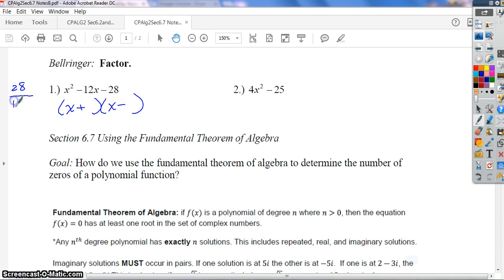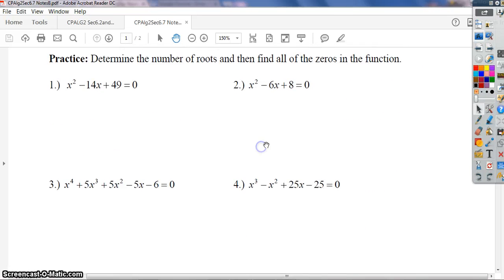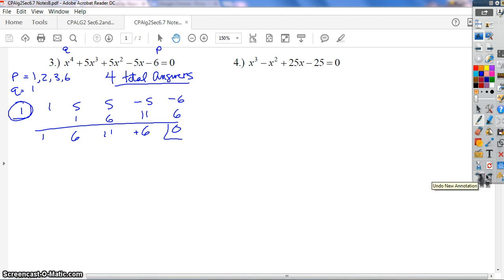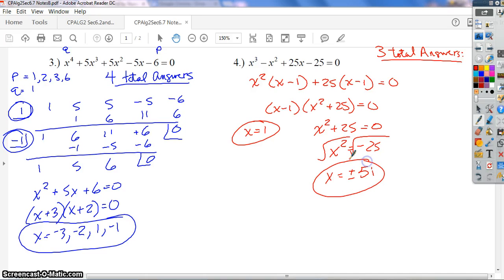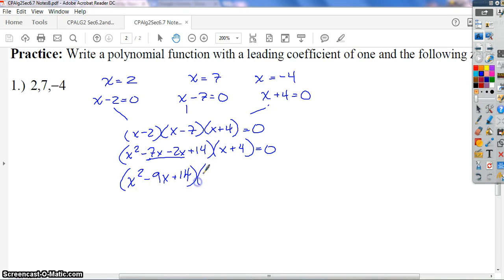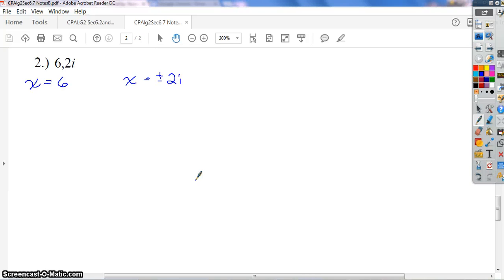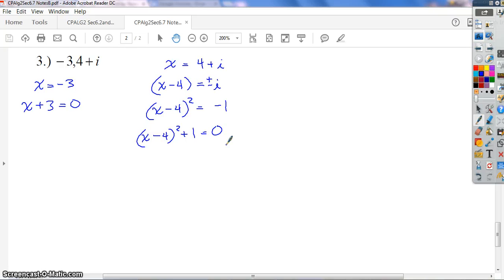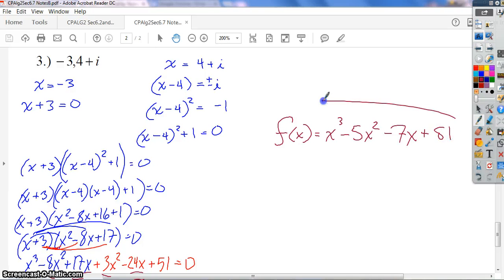Notes6 7 Sands Algebra 2 CP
Sands Notes for Chapter 6 section 7  Algebra 2 CP